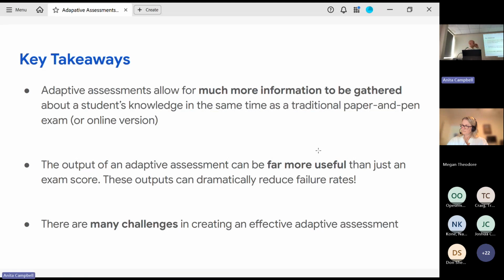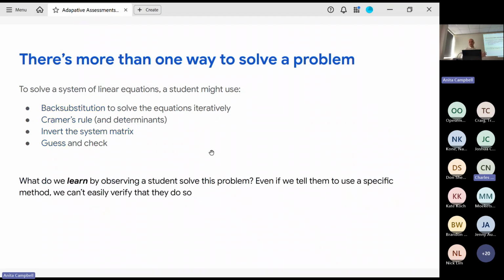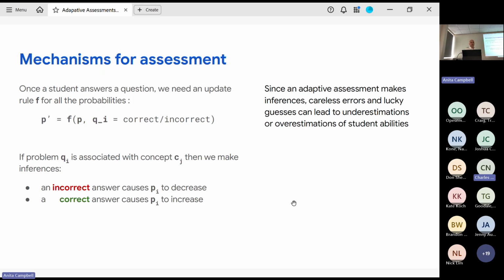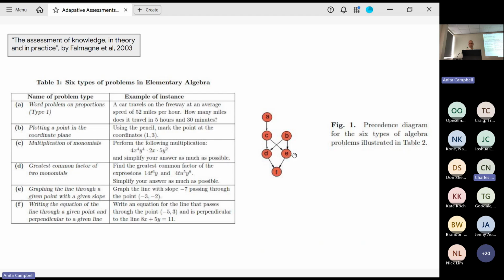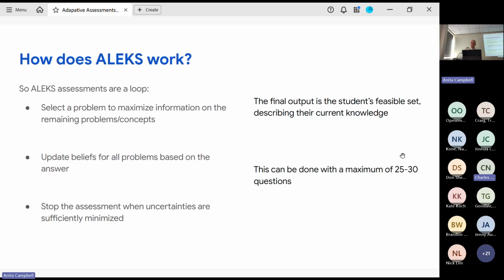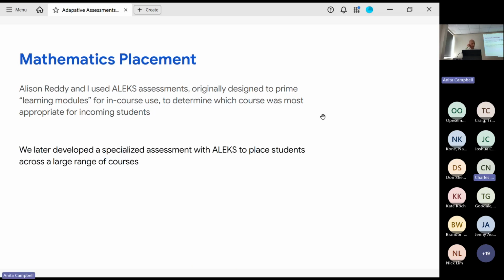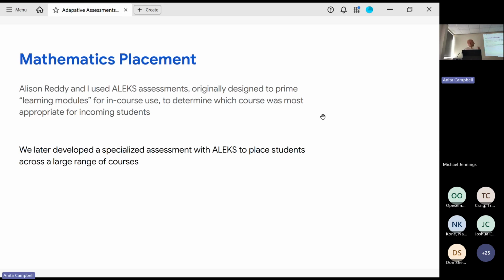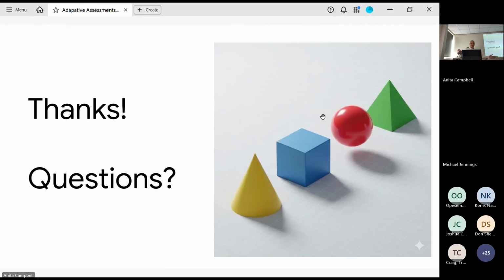Adaptive assessments: What are they and how does a good one work?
Marc Harper
We'll discuss the properties of adaptive assessments and challenges encountered creating an effective adaptive assessment. We'll discuss the details of how one such assessment (ALEKS) works in greater detail.
Outline
What makes an assessment adaptive?
Question sequence and choice depends on answers to prior questions
What are the potential benefits?
Much more information from the same amount of student effort
Output can be used for multiple purposes (not just a numerical score)
Easier to extend / adapt to changing curricula
What are the challenges?
Lucky guesses, error correction
Need to use free input rather than multiple choice
How does ALEKS work?
Somewhat similar to Bayesian inference
Baseline assumption on student ability for every problem
As each problem is answered, belief in student ability to answer other questions is updated
Assessment ends when uncertainty is below a threshold for all questions
Actually it is more complex - uses a matroid of feasible states, assessment uses empirical derivation of links between questions, etc.